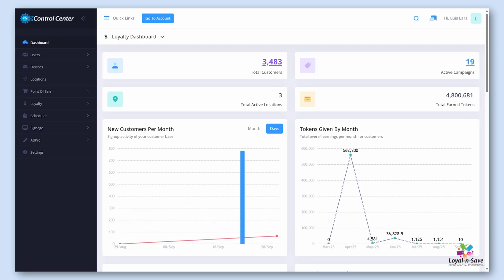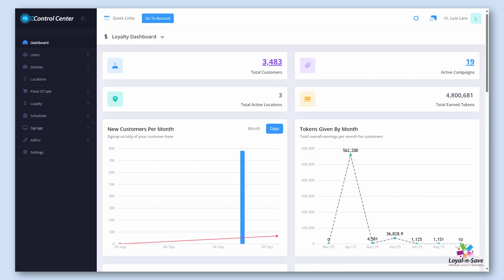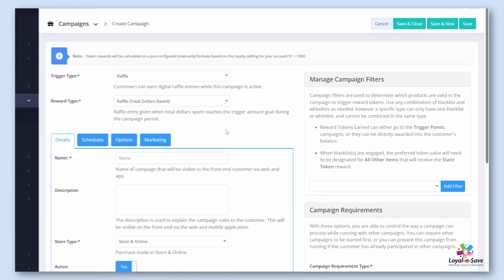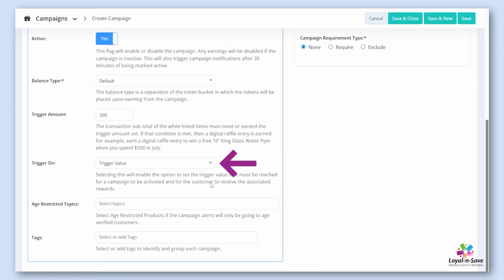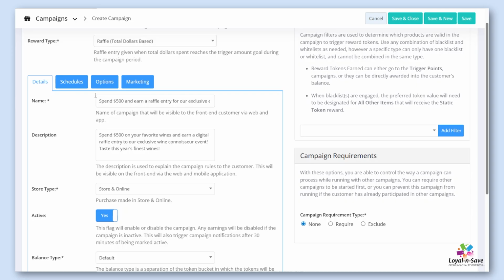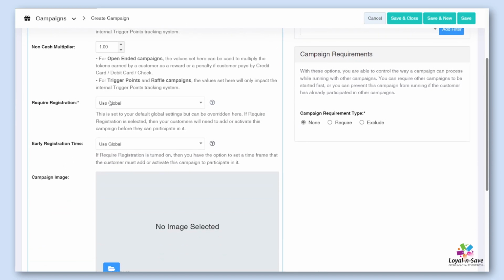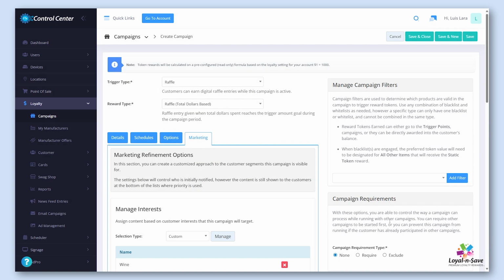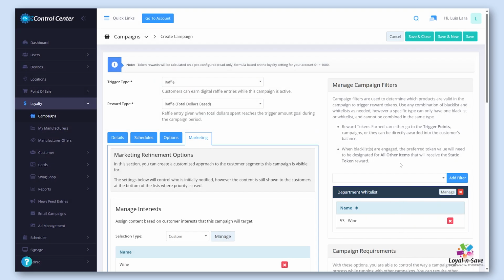How to Set Up a Raffle Campaign Based on Total Dollars Spent (Loyal-n-Save Training)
Want to motivate customers to spend more while giving them a chance to win? In this video, we show you how a Total Dollar Based Raffle campaign works.

Customers earn digital raffle entries every time their total purchases hit a set dollar amount, even across multiple transactions.

In this video, you’ll learn how to:
* Set up a total dollar-based raffle in your POS system for in-store and online purchases
* Track spending and automatically award raffle entries
* Keep customers coming back with a fun, rewarding experience